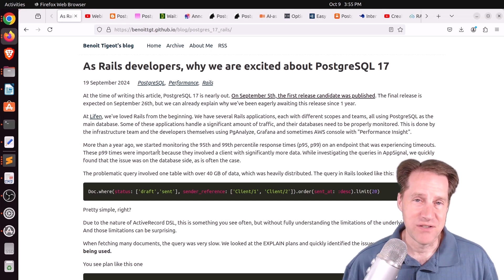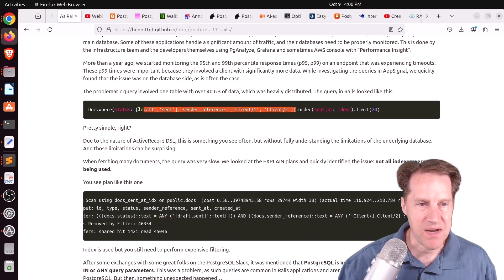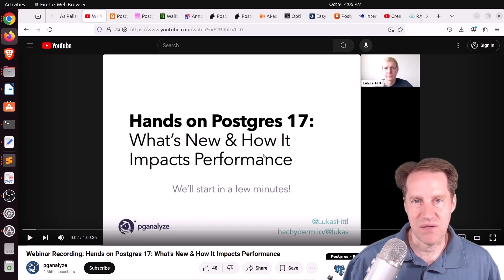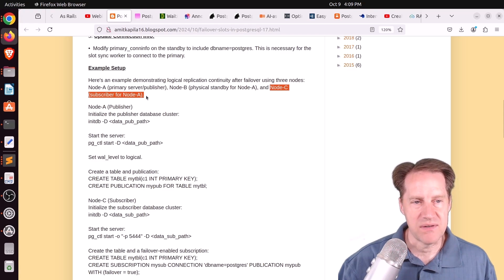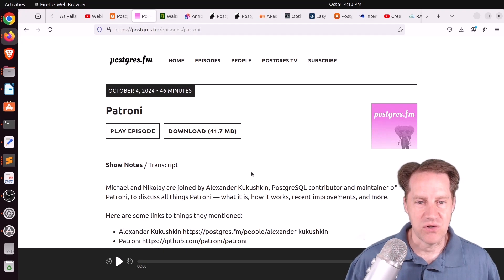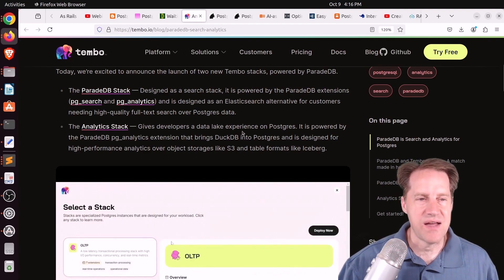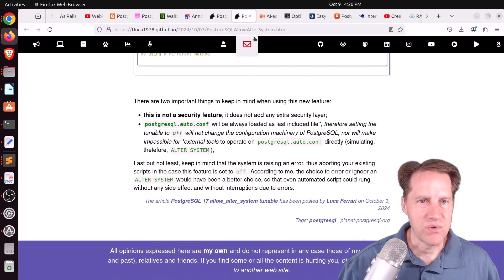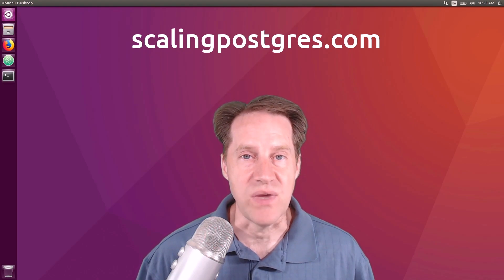77 Times Faster In Postgres 17 | Scaling Postgres 337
In this episode of Scaling Postgres, we discuss how one query runs 77 times faster in Postgres 17, a detailed Postgres 17 performance webinar, using logical replication fail over slots and a discussion on Patroni.

Timestamps:
00:00 - Intro
00:26 - As Rails developers, why we are excited about PostgreSQL 17
03:04 - [YouTube] Webinar Recording: Hands on Postgres 17: What's New & How It Impacts Performance
04:13 - Failover Slots in PostgreSQL-17: Ensuring High Availability with Logical Replication
07:56 - Patroni
09:07 - Waiting for PostgreSQL 18 – Add temporal FOREIGN KEY contraints
09:46 - Announcing ParadeDB partnership: Search and Analytics for Postgres
10:44 - PostgreSQL adds the login type for event triggers
11:09 - PostgreSQL 17 allow_alter_system tunable
11:49 - AI-assisted Postgres experiment: number of partitions vs. planning time
13:10 - Optimizing Postgres table layout for maximum efficiency
13:53 - Outro